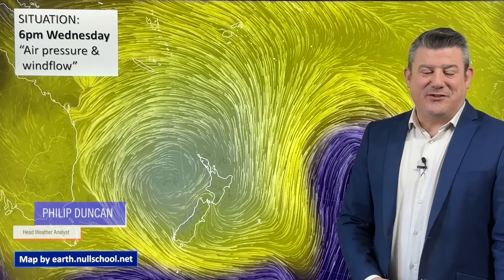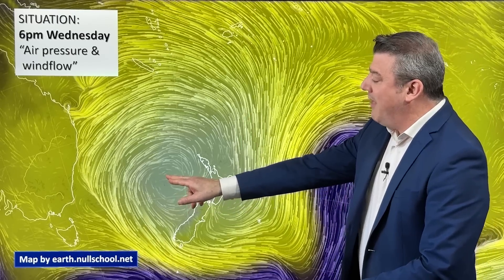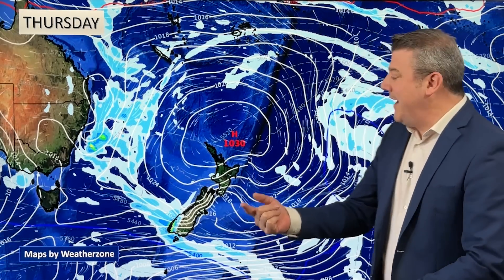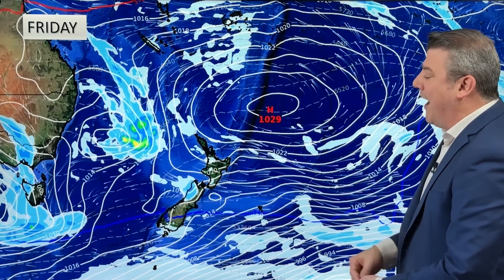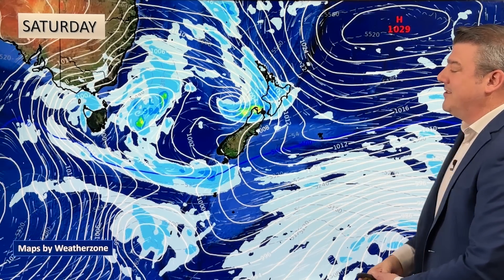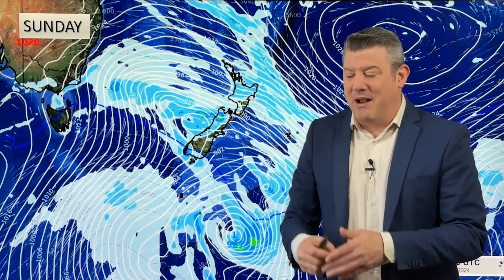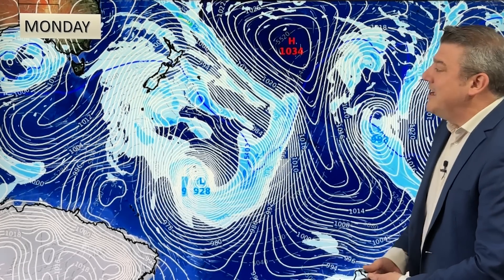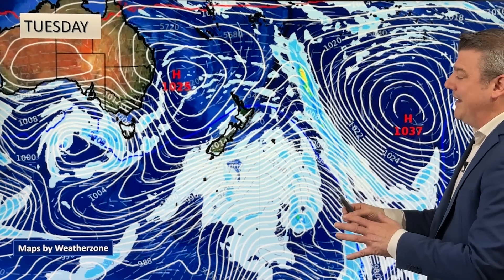Warmer, windier & wetter before potential cold blast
Subtropical airflows and windy nor’westers are about to move through New Zealand over the coming days and weekend and this will bump temperatures above normal for this time of year, especially at night.

Low pressure in the Tasman Sea means some rain and shower activity is likely this coming weekend.

The mild airflows looks to giveway to Antarctic air on Monday for the lower South Island. This is not locked in but is showing up in both your local forecasts and long range computer modelling. We’ll keep tracking it - but today we take a look at what is possible. It looks short lived too - with likely more windy westerlies arriving next week across NZ.